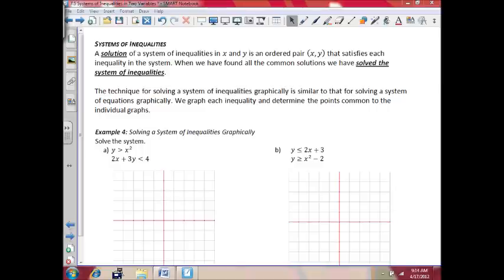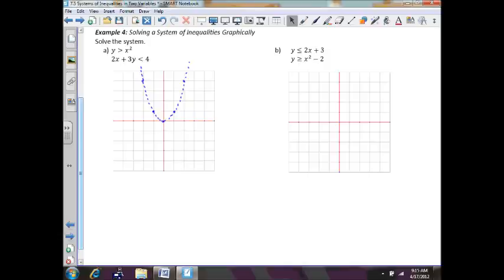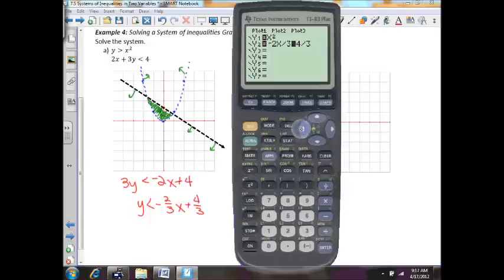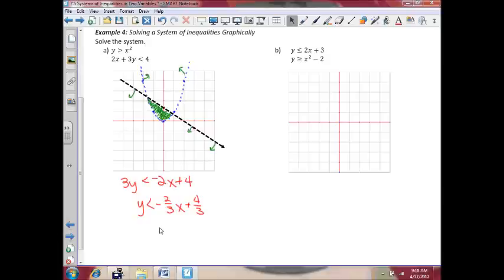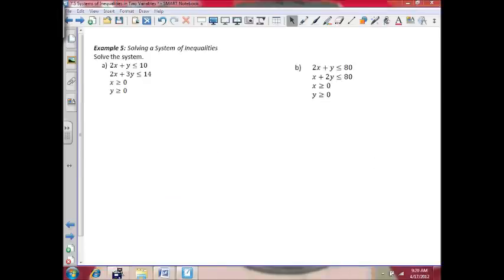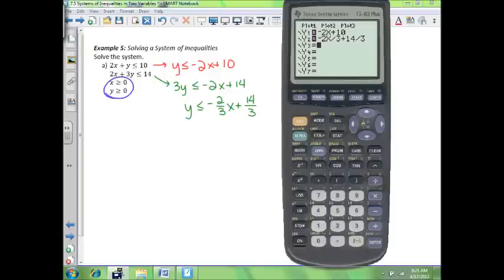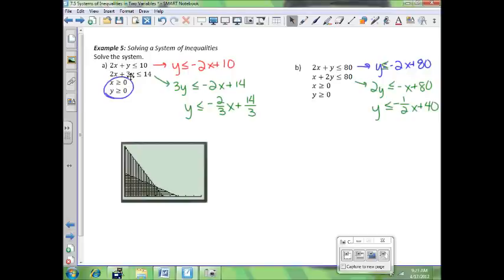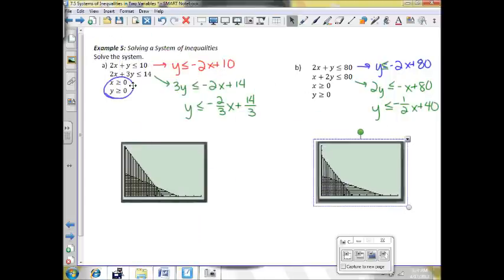7.5 Systems of Inequalities in Two Variables (Examples 4-5).wmv